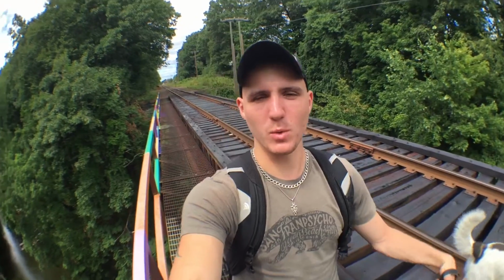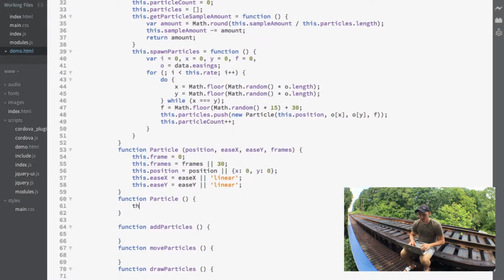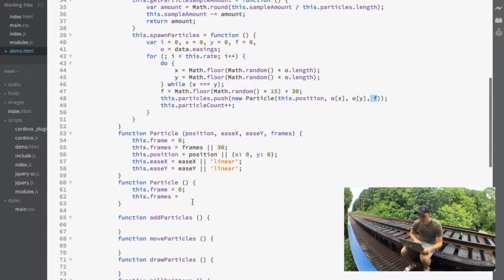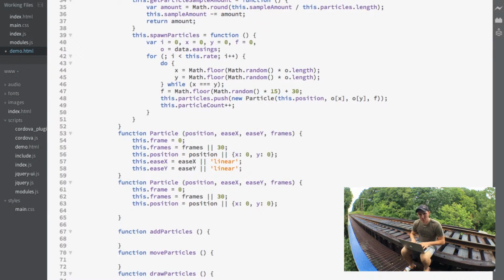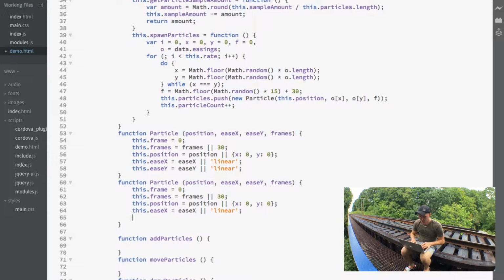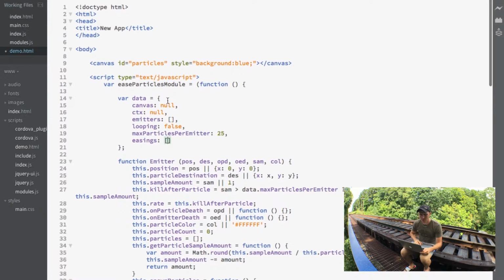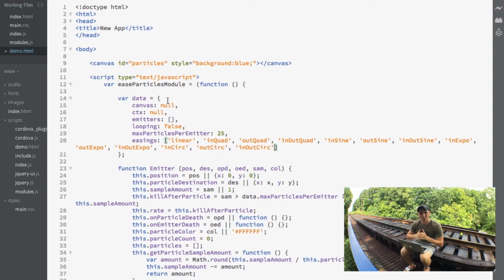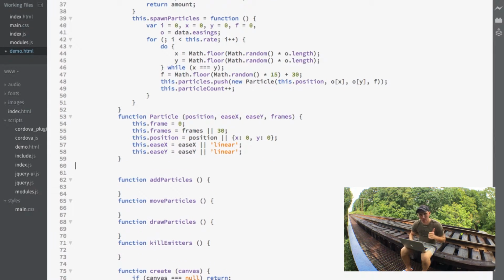JAVASCRIPT Collection Particle Effect: Part 9 - Particle Constructor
In this video we're going over the short and simple particle constructor and taking the dog for a walk on the train tracks!